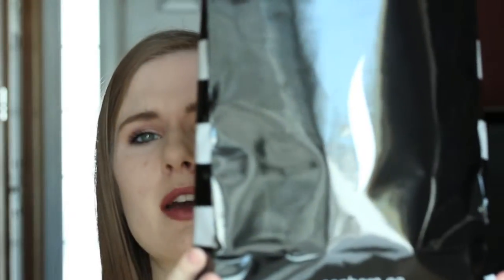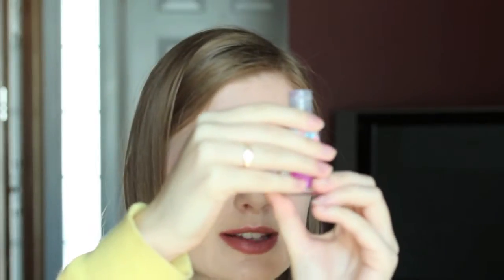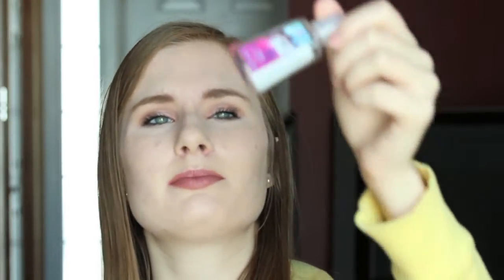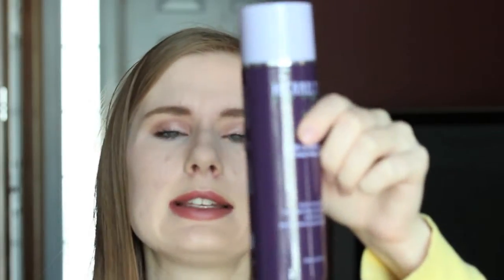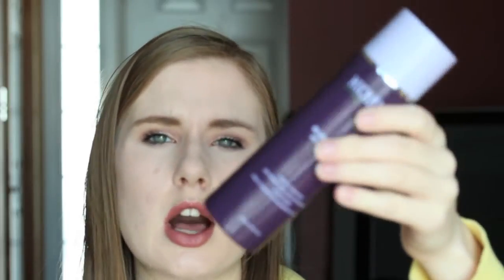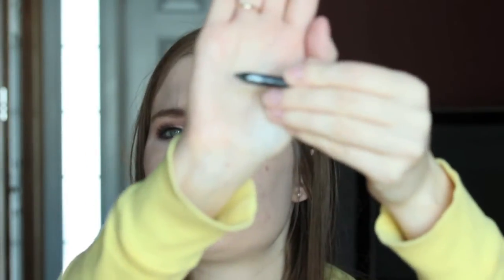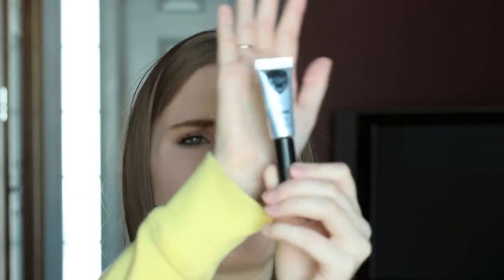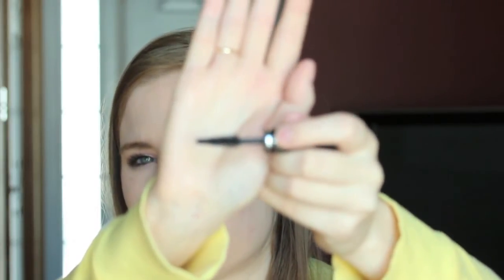Beauty Empties #7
Discounts:
Michael Todd True Organics: